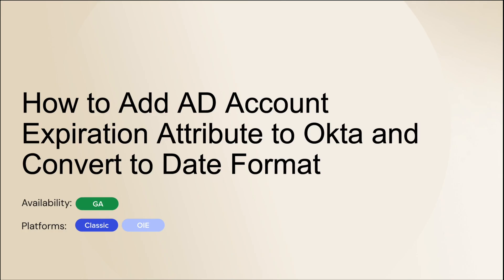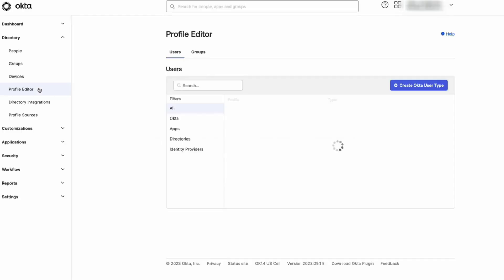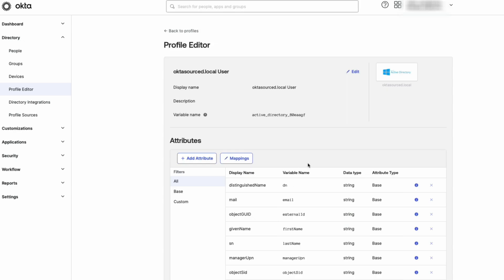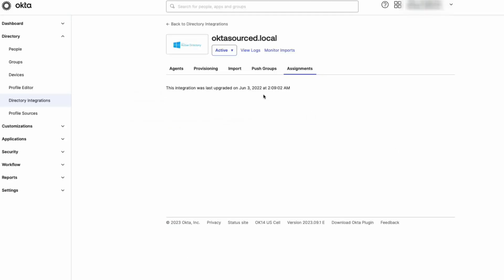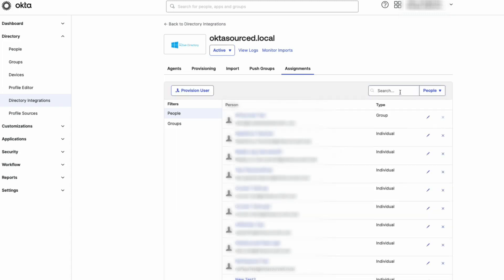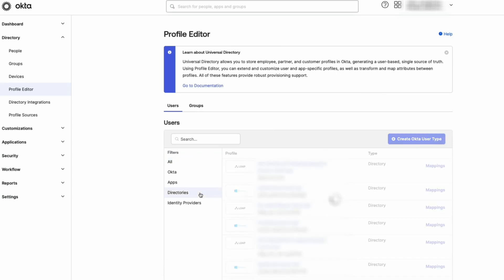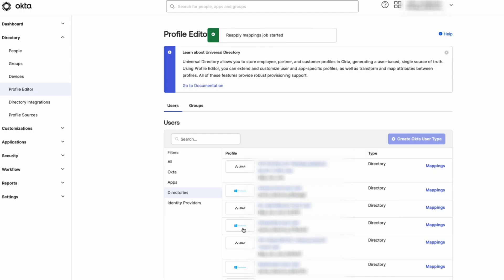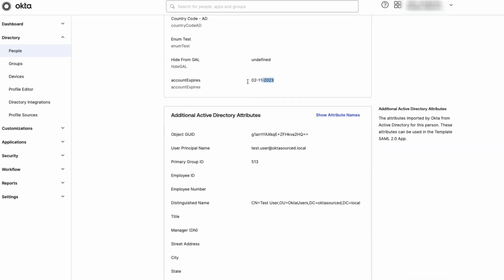How to Add AD Account Expiration Attribute to Okta and Convert to Date Format | Okta Support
Learn how to add the Active Directory account expiration attribute to Okta and convert it to date format.